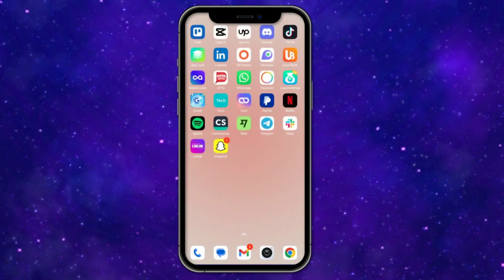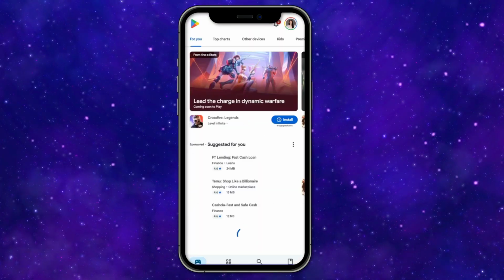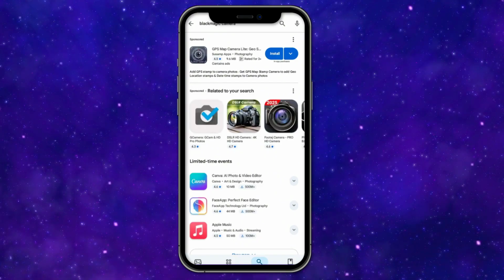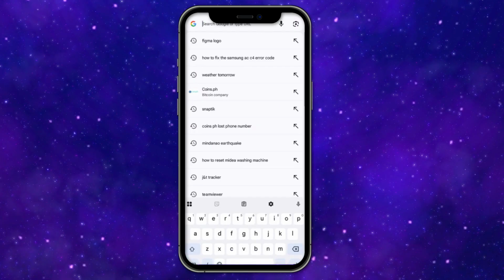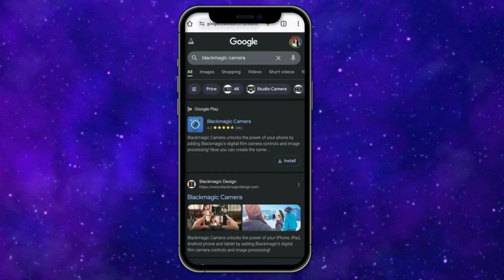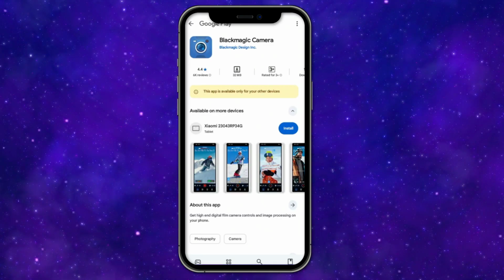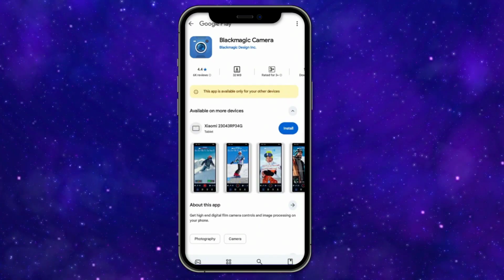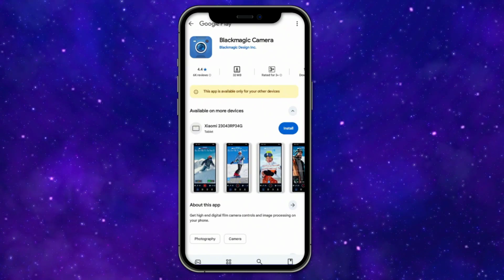HOW TO GET BLACKMAGIC CAMERA APP ON ANDROID 2026! (FULL GUIDE)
In this video I am going to show you how to get Blackmagic Camera app on Android easily. Learn how to download and install the Blackmagic Camera app for Android devices. Follow these simple steps to use Blackmagic features and professional video tools on your phone.